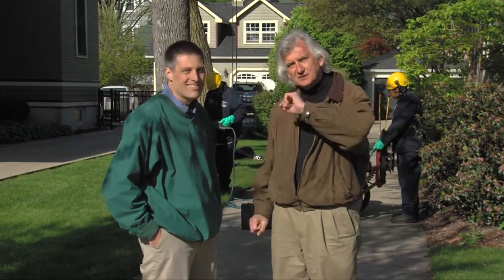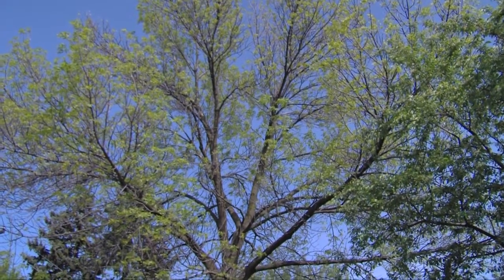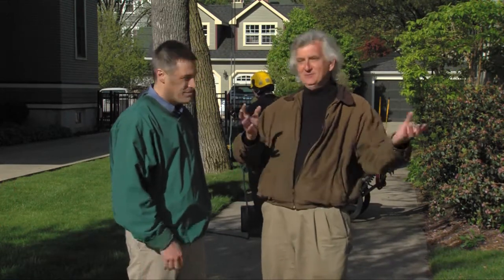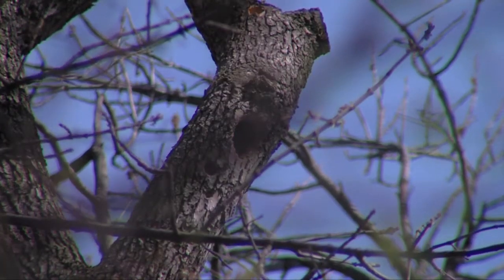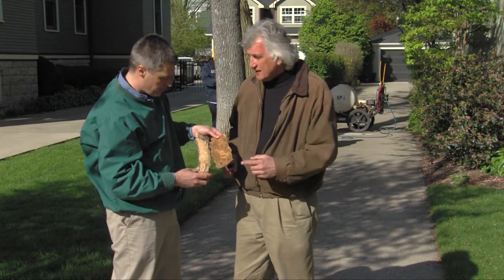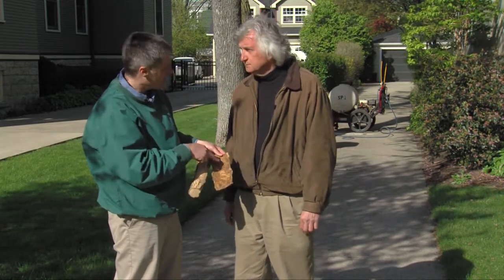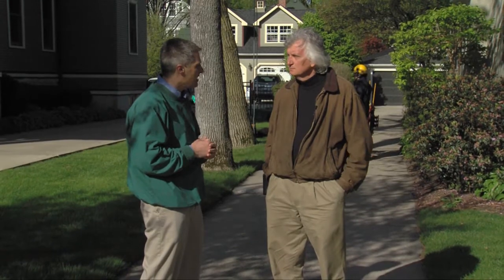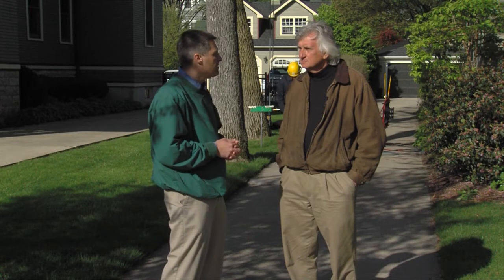Emerald Ash Borer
Learn the treatment and prevention options for Emerald Ash Borer from the Chicago tree experts at The Care of Trees.